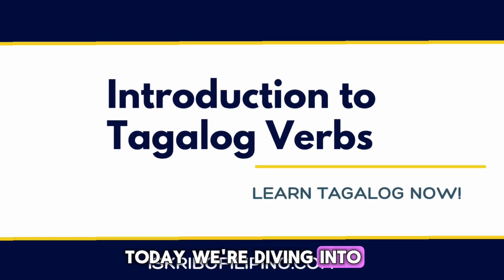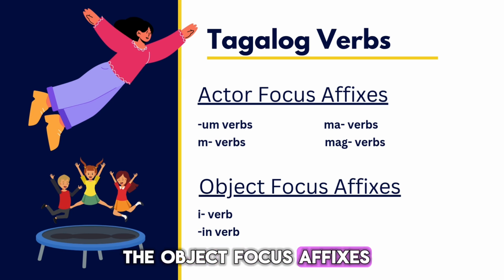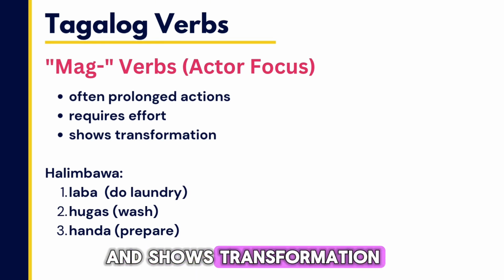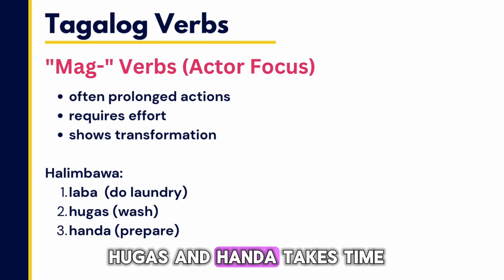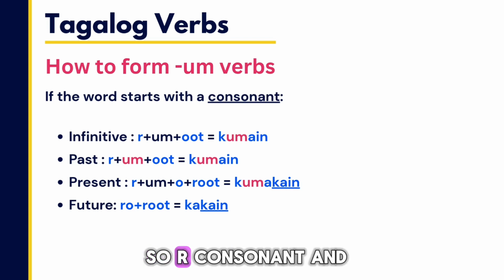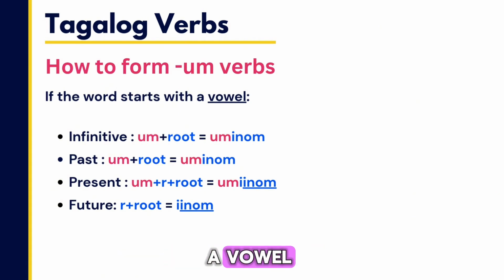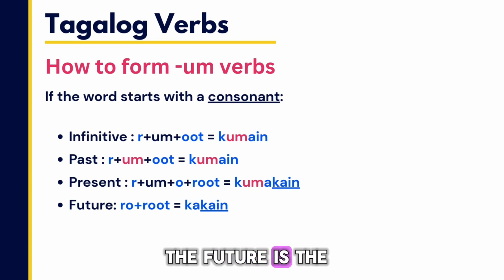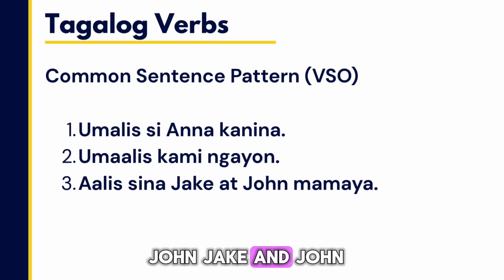Master Tagalog -um and -mag Verbs in Minutes! | Focus, Affixes & More 🔥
Unlock the secrets to Tagalog verbs with this quick and easy guide on -um verbs! Learn the focus, affixes, and everything you need to know to use -um verbs like a pro. Whether you're a beginner or looking to level up your Tagalog skills, this video is your perfect starting point.